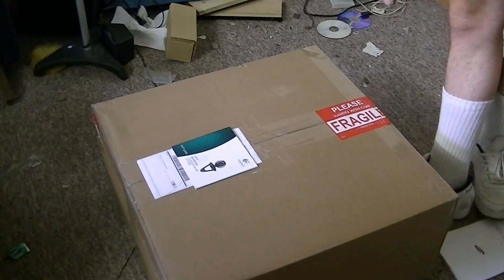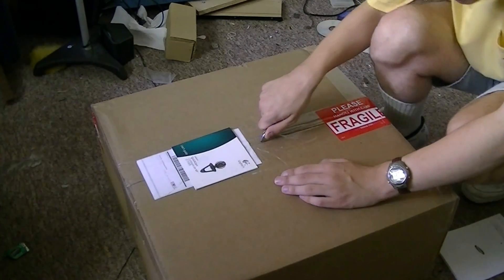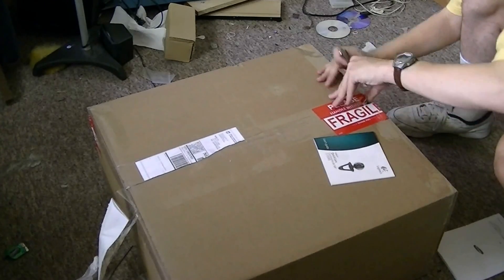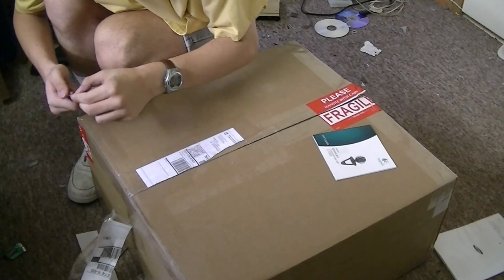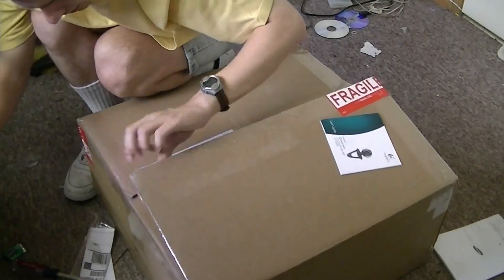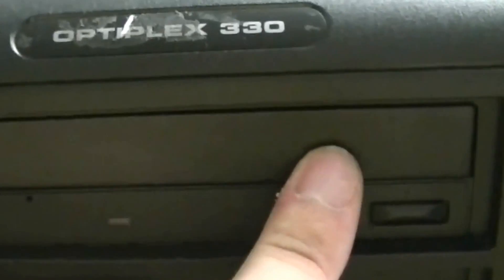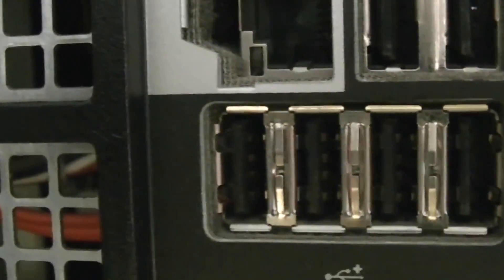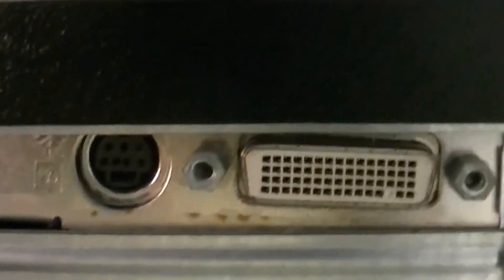Unboxing & Setting up My Dell OptiPlex 330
Wait a minute... I make videos???